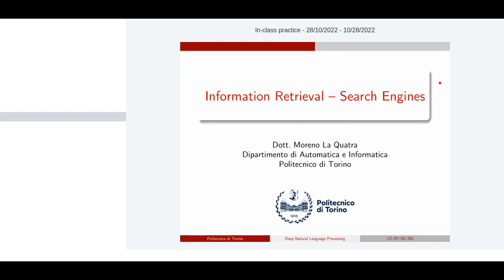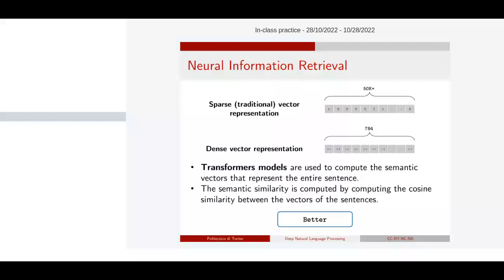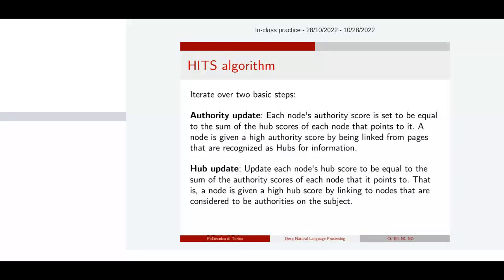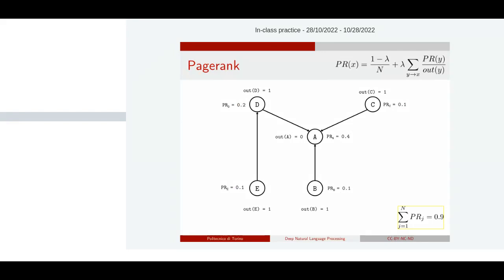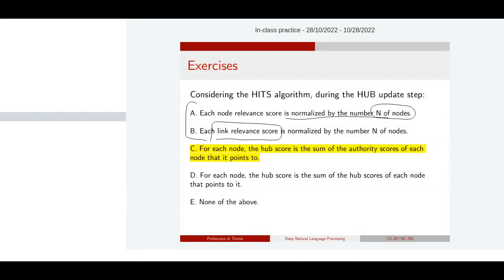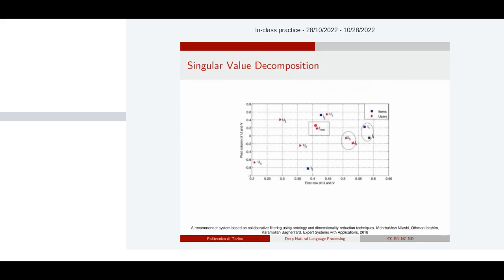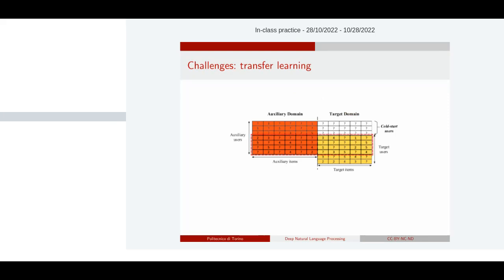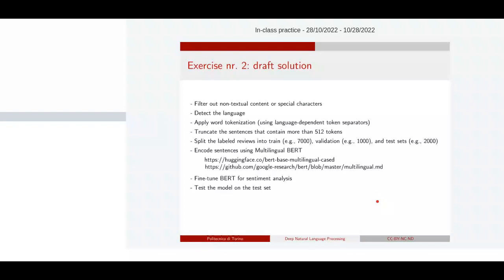28 10 2022 In class practice ICP4